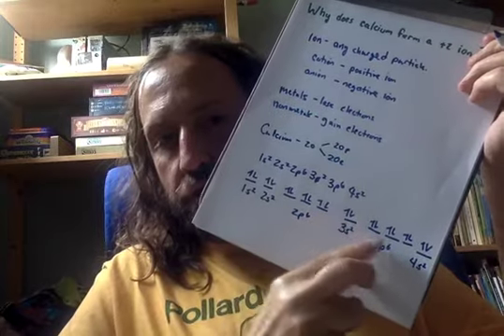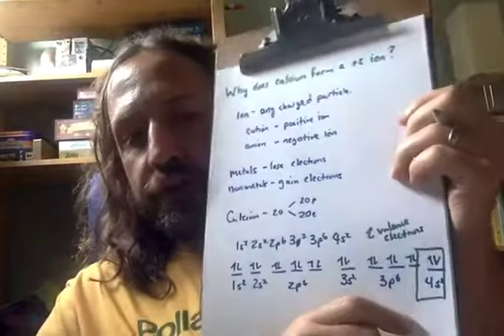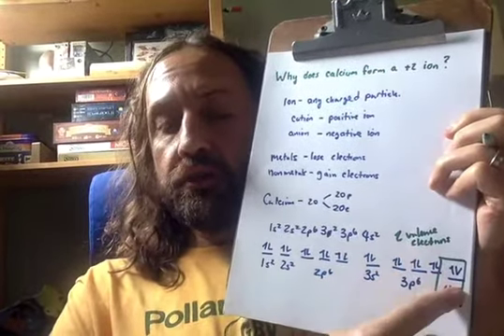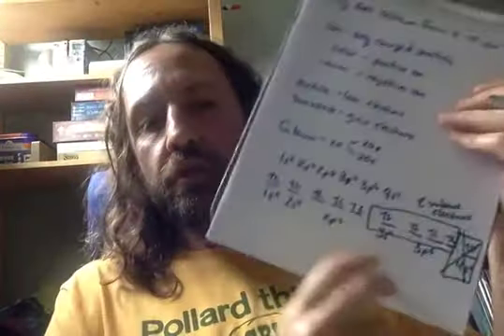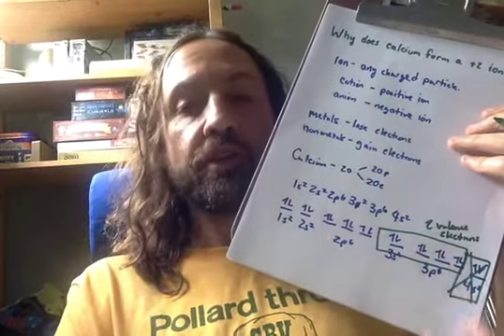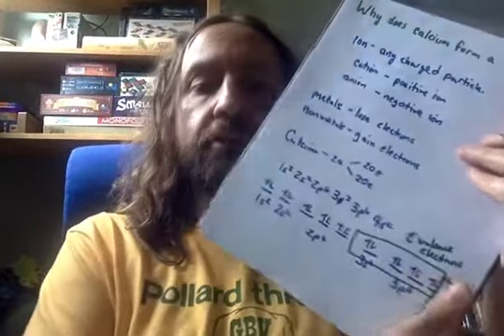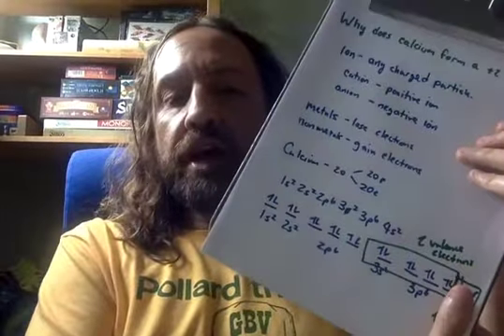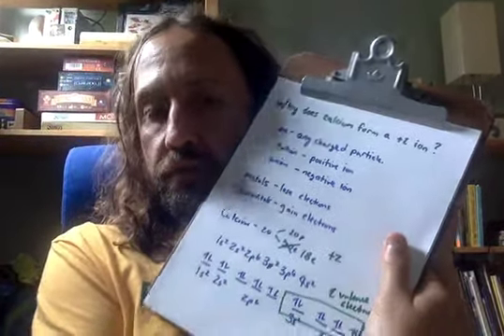Calcium Electron Configuration